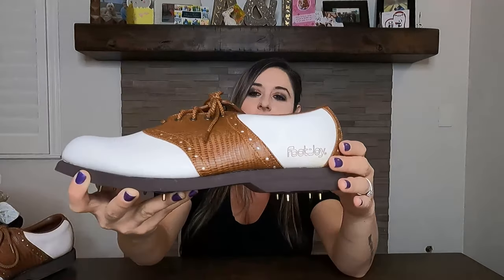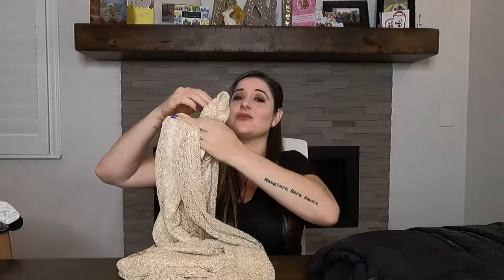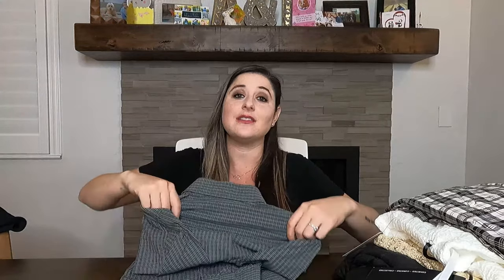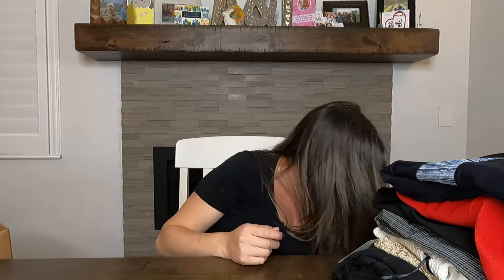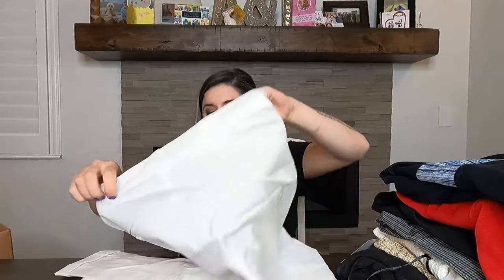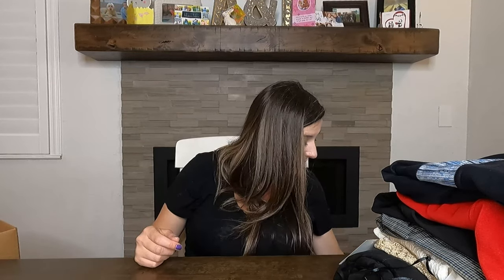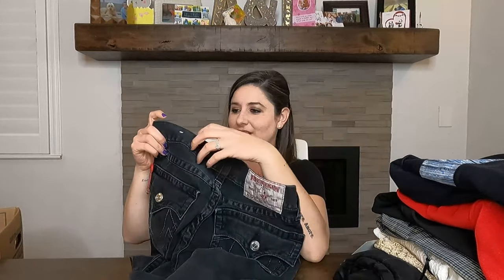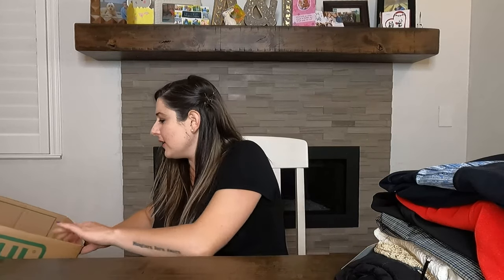$300+ Goodwill Thrift Haul to Resell on eBay & Poshmark! Patagonia, The North Face, Free People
I'm getting through a HUGE death pile of inventory in my garage and here is a $300+ thrift haul from that death pile that I plan to resell on eBay & Poshmark for (hopefully) some good money!  And if there is any other type of reseller content that you'd be interested in seeing!

My eBay Store: